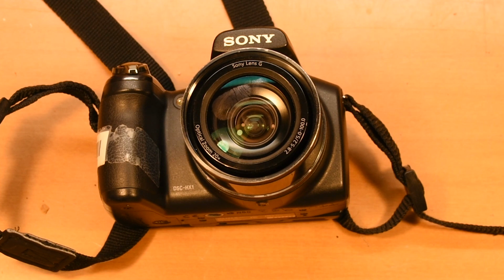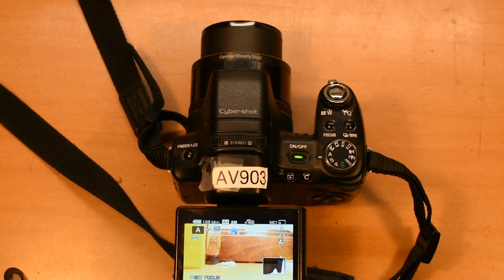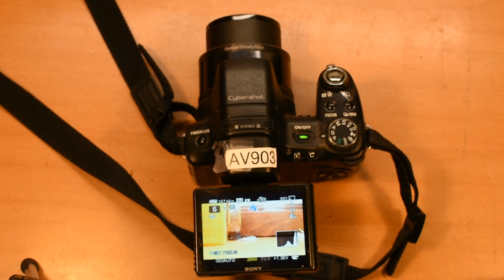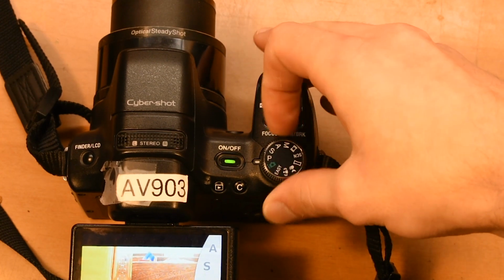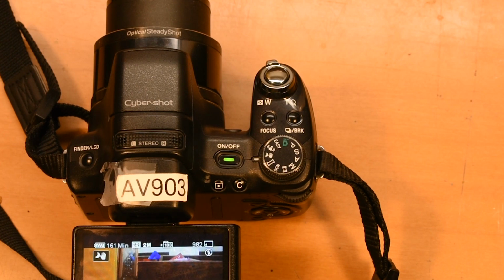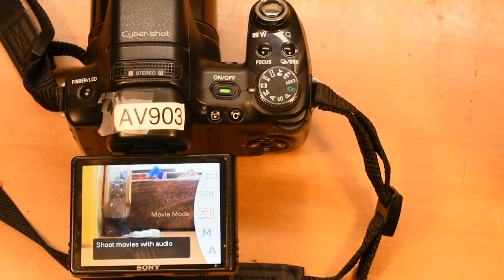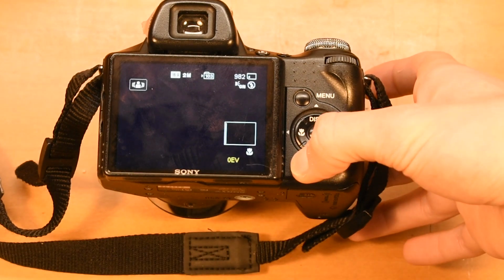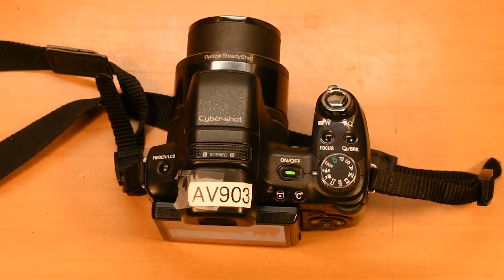A Beginner's Review: Sony Cyber-Shot DSC-H7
I chose to review an older camera from 2009 hopefully you enjoy the newer production quality as well as the new filming technique. Other than that please enjoy.